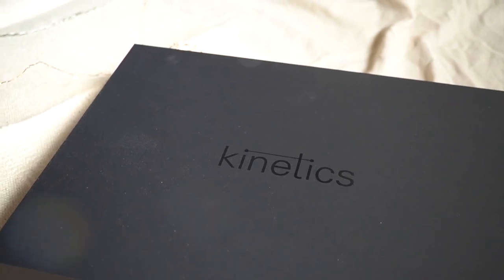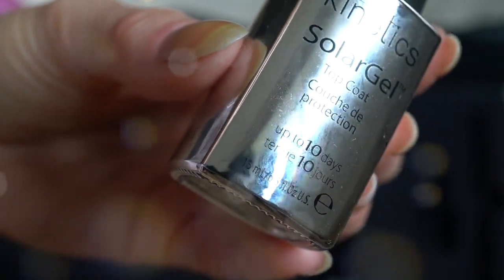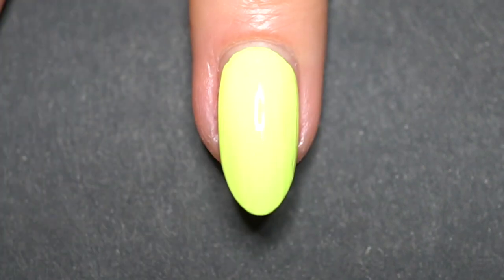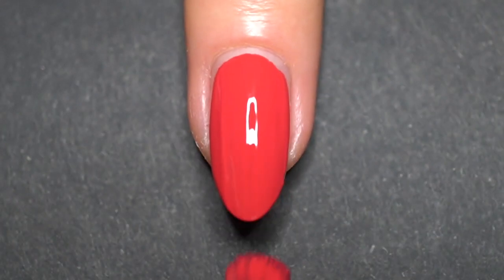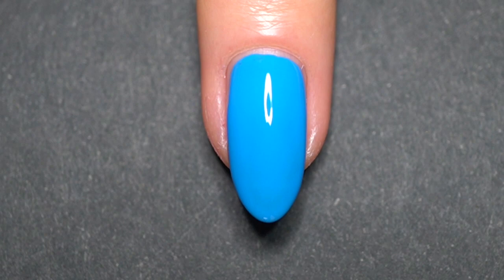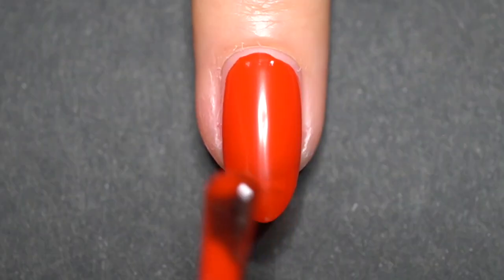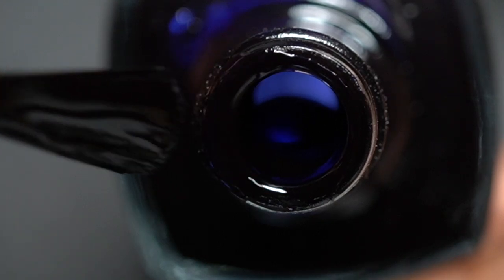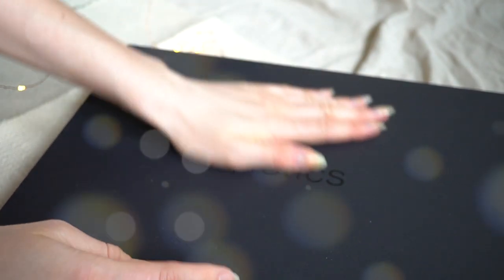Kinetics Guiltless summer 2020 live swatch & review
Hi guys, nice to be back with the video☺️

This video is a swatch video of Kinetics Guiltless summer 2020 collection

I won this collection in a instagram contest from @kineticsnailspoland 🙌🏼

The list of the polishes I am swatching:
➰ Electra
➰ Raspberry gin
➰ Guiltless
➰ Scarlet letter
➰ Innocence
➰ Bloody red
➰ Blue jeans
➰ Not today, Bobby

xoxo, GosiaPio